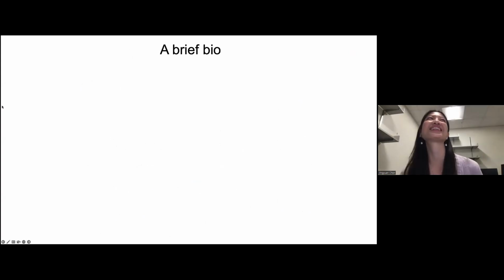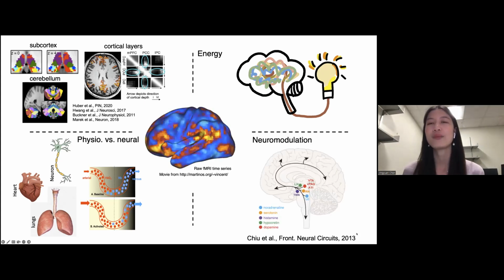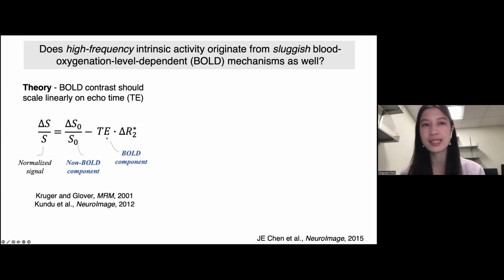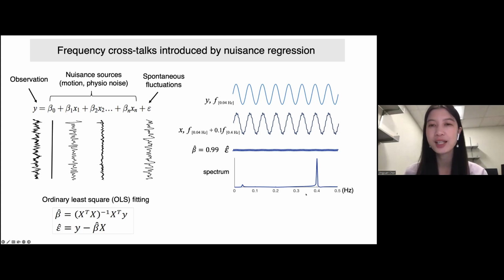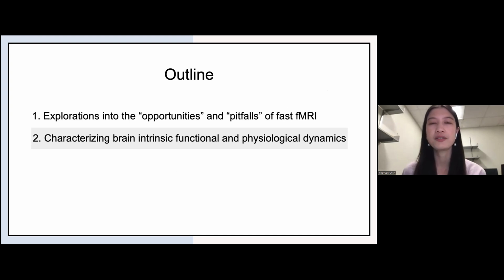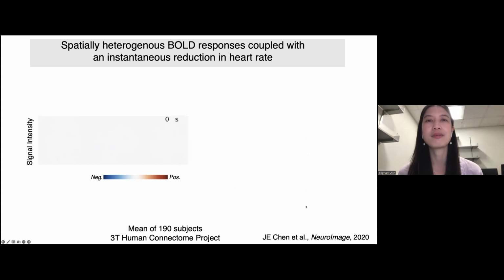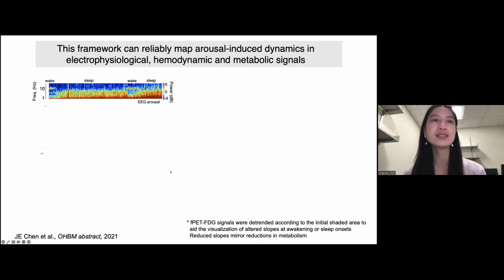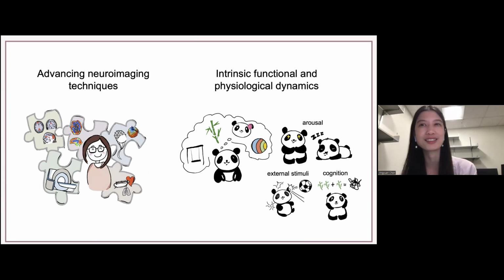EASF S05E03 (2022/09/17, Speaker 1/2): Dr. Jingyuan Chen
About the Speaker:

Dr. Jingyuan Chen is an Instructor and incoming Assistant Professor at the Martinos Center for Biomedical Imaging at Massachusetts General Hospital (MGH) and Harvard Medical School. She received her PhD from Stanford University, with a major in Electrical Engineering and a minor in Statistics. Dr. Chen's lab advances computational approaches and neuroimaging techniques to probe various neuronal, vascular, energetic and neuromodulatory mechanisms underlying brain functional dynamics.

About this talk:

The past decade has witnessed rapid advancements of non-invasive functional neuroimaging techniques, which have enabled new insights into our brain’s function and physiology. How can we best acquire and analyze the data to optimize these cutting-edge techniques? And how can we integrate multi-faceted information gathered from different modalities to achieve a holistic view on our brain’s function and physiology in health and disease? This talk will discuss several projects centered around these themes. In the first part of the talk, I will share my explorations into the opportunities and pitfalls of extracting maximal information from functional magnetic resonance imaging (fMRI) data collected at high spatiotemporal resolutions. In the second part of the talk, I will present my past and ongoing studies that integrate fMRI with a novel dynamic Positron Emission Tomography (PET) approach to elucidate the vascular and metabolic correlates of intrinsic brain activity across wake and sleep.